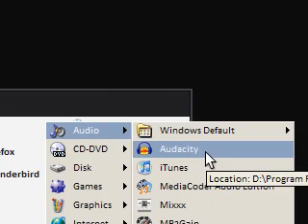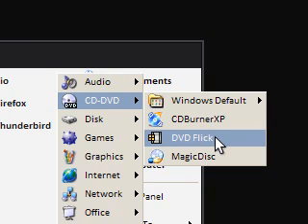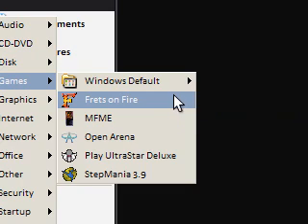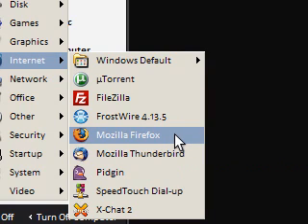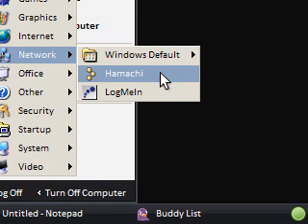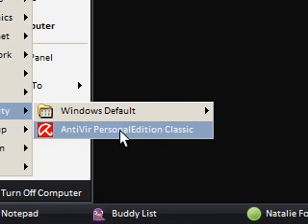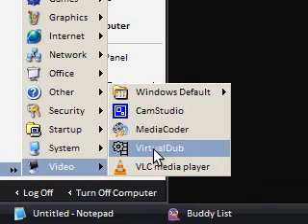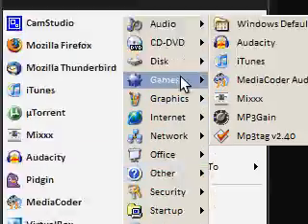Freeware Is Better Than Torrents - Duncan's Freeware Roundup